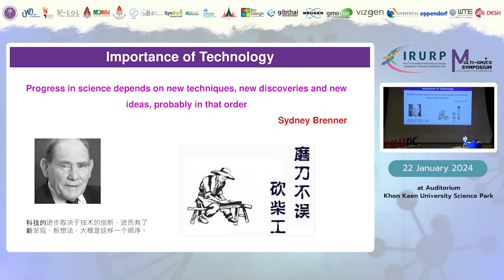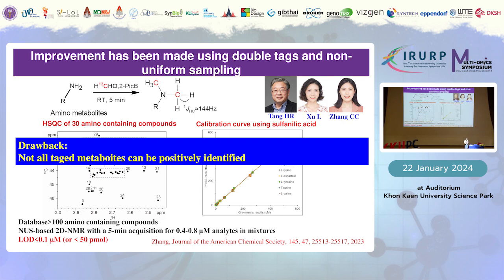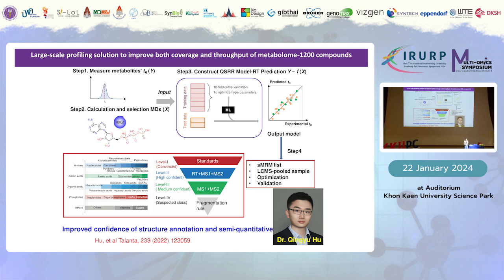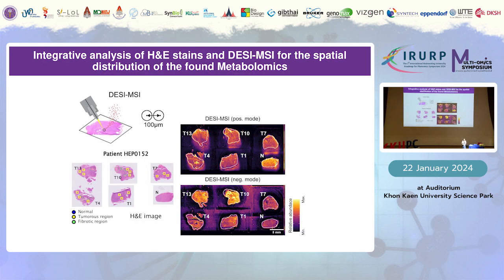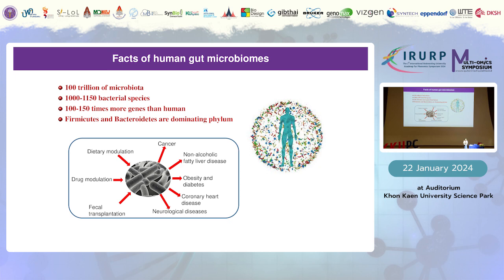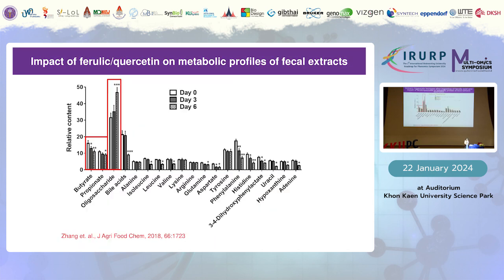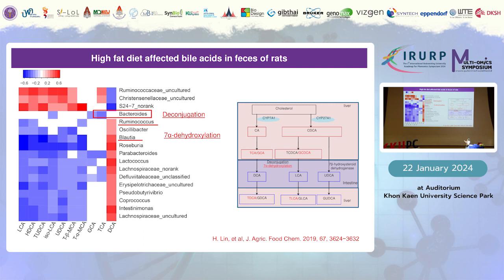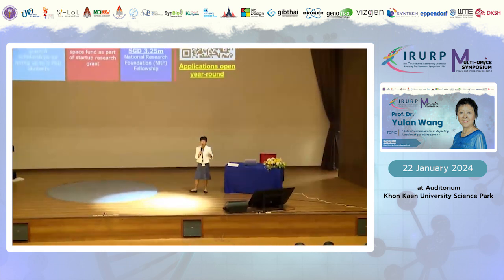[IRURP Symposium 2024] Yulan Wang "Role of metabolomics in depicting function of gut microbiome"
[IRURP Symposium 2024] - Prof.Dr.Yulan Wang "Role of metabolomics in depicting function of gut microbiome"

Address: 123 KKU Science Park (Room 409)
Kallaprapruek Rd., Mueang Khon Kaen District, Khon Kaen 40002
Line: @487admfj